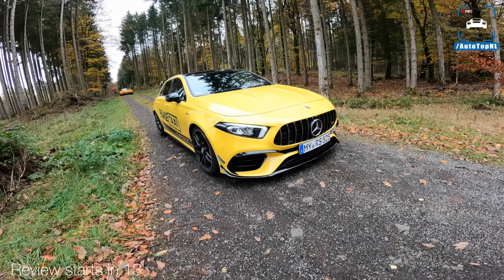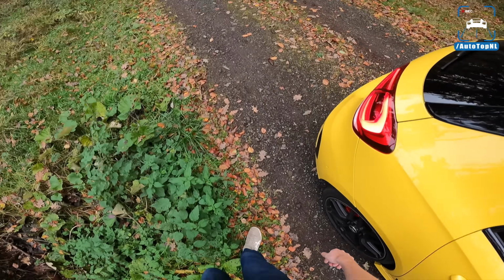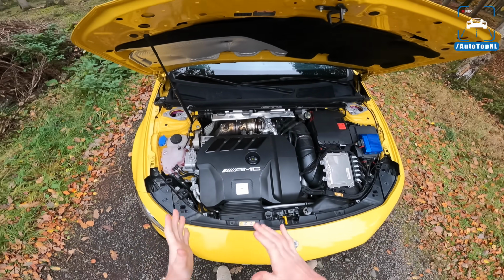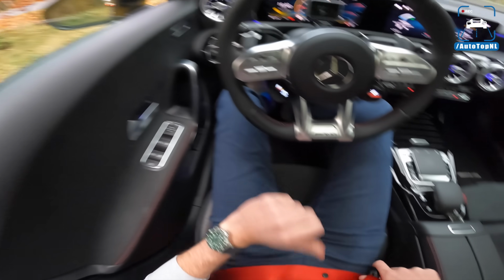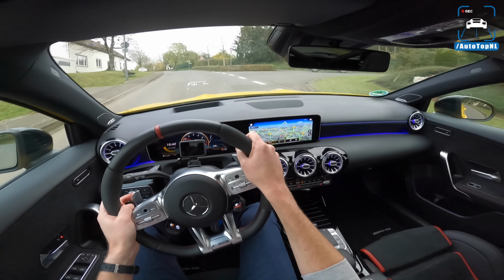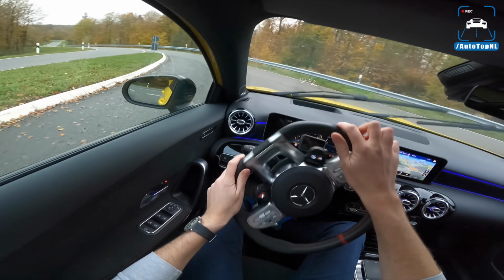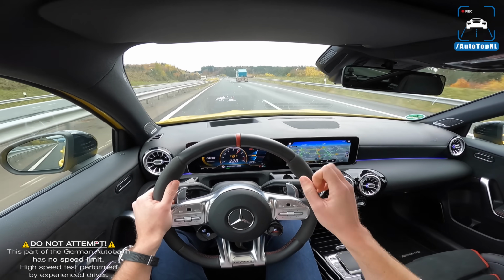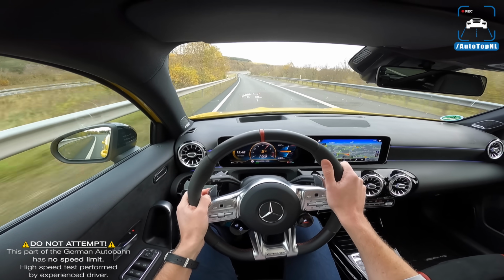475HP Mercedes-AMG A45 S REVIEW *295KMH* on AUTOBAHN [NO SPEED LIMIT] by AutoTopNL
475HP Mercedes-AMG A45 S REVIEW *295KMH* on AUTOBAHN [NO SPEED LIMIT] by AutoTopNL